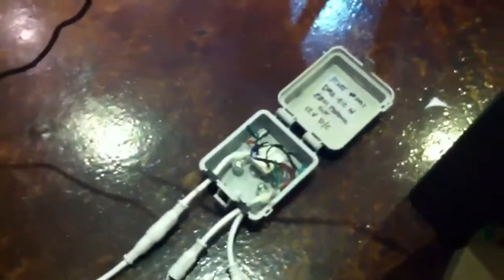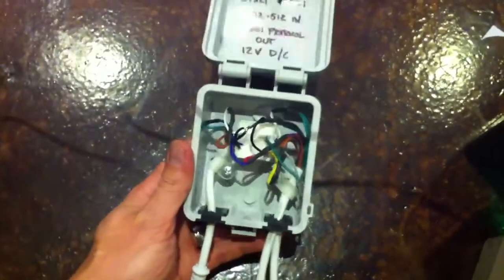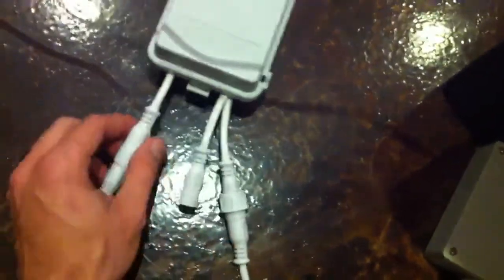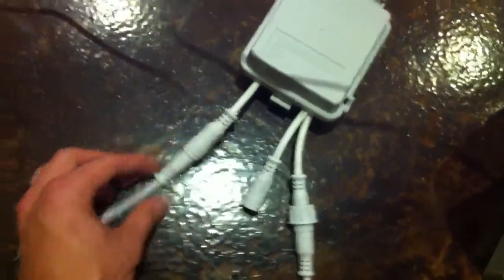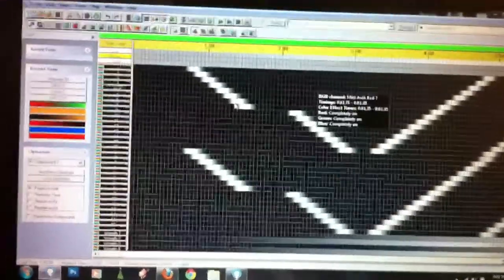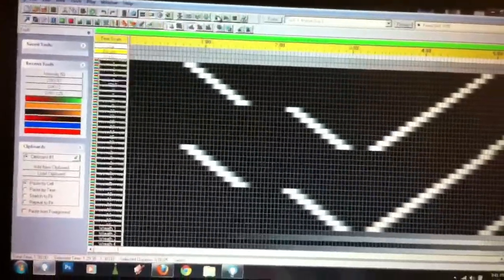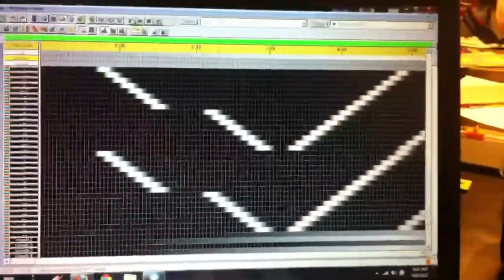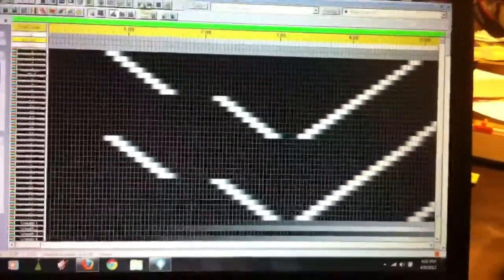A DIY Cosmic Color Ribbon for under $100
This is a $66 Intelligent (2801 SPI) RGB LED strip being controlled by a $16 SPI Protocol Converter.  Input is straight DMX from a LYNX DMX dongle.  Total cost including enclosure, power, and wiring was under $100.  The Converter in use can control up to three independent RGB LED strips.